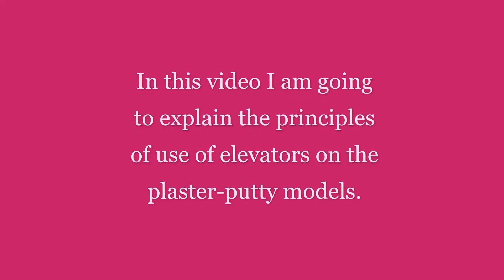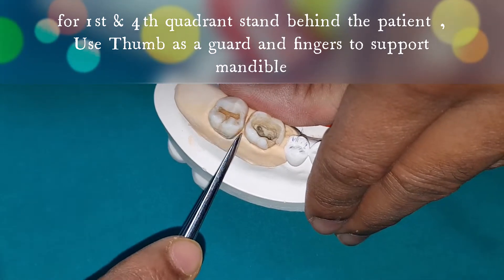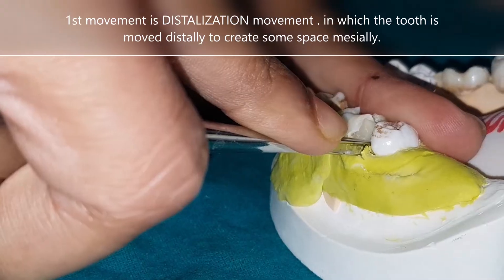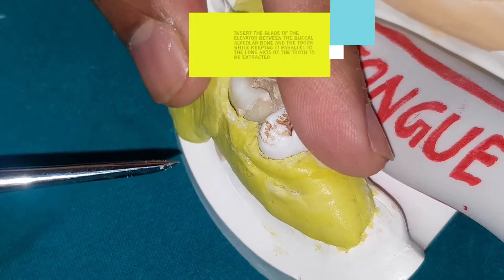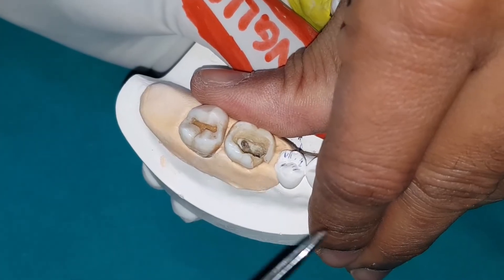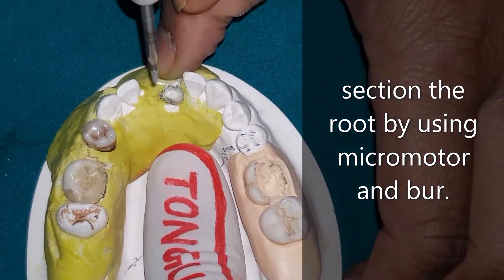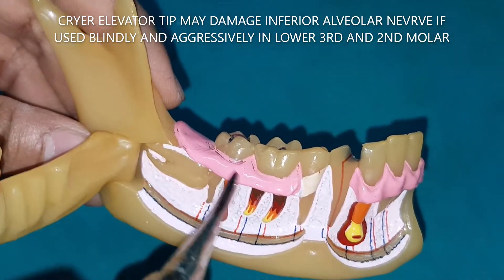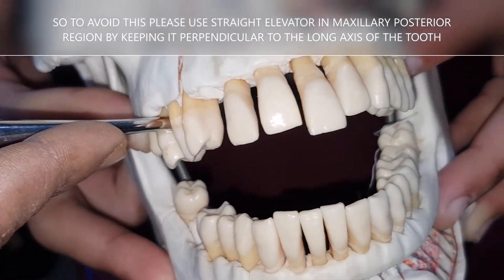how to use elevators in dentistry to extract the tooth - Dr Nishit k shah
dear exodontists friends, in this video I have tried to demonstrate how to use elevators safely and properly to prevent complications. hope it will be useful to you in your day to day practice.